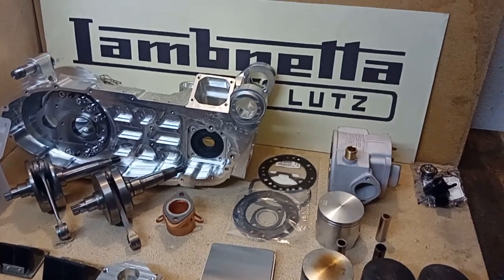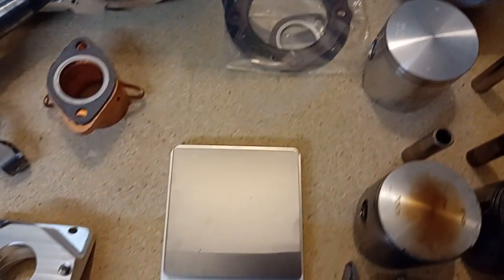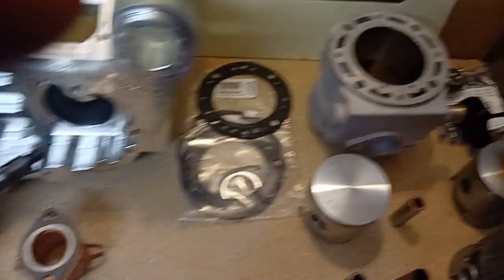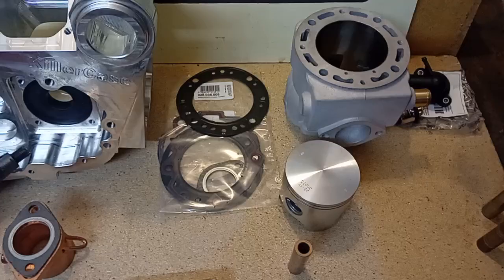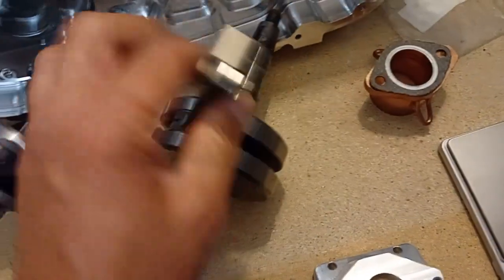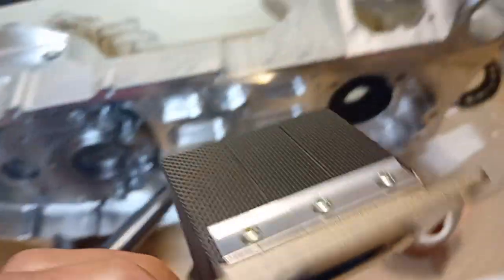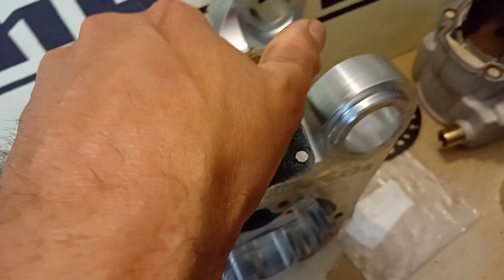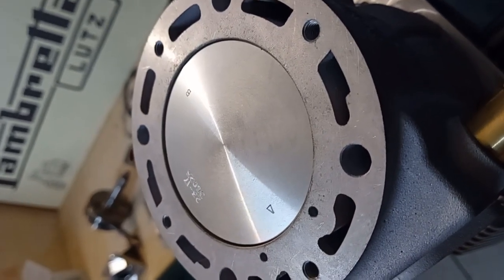Lambretta - Liquid-Cooled Thor 250 Engine - next steps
This time, it's going to be a water-cooled touring engine concept based on a billet killer case and a Polini Thor cylinder from a paraglider. Whether it will be a Thor 250. Here you will see a few options regarding Crankshafts of 62mm and 60mm of stroke as well as different Reed Valves as option for the intake...more info;

Your like to have a twin engine ready to install and go?